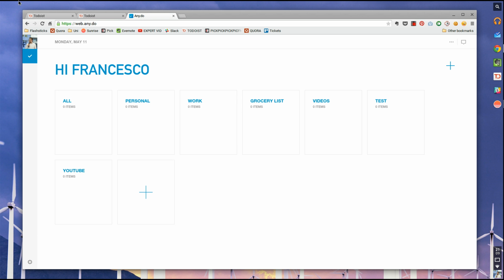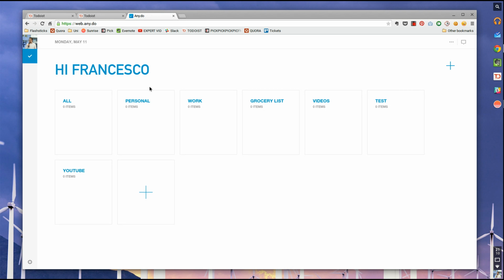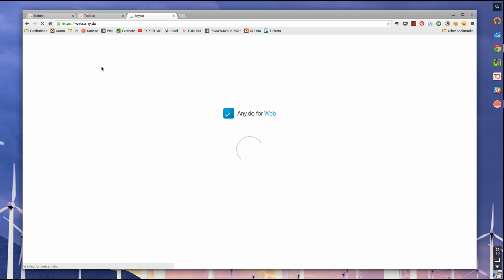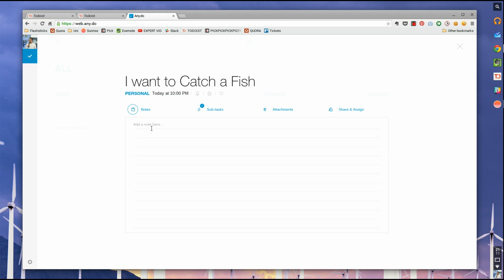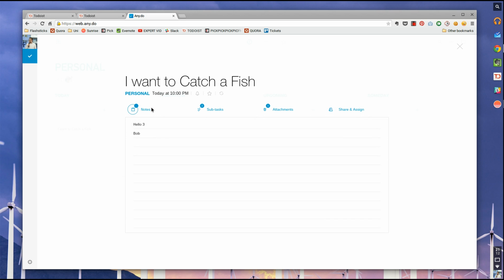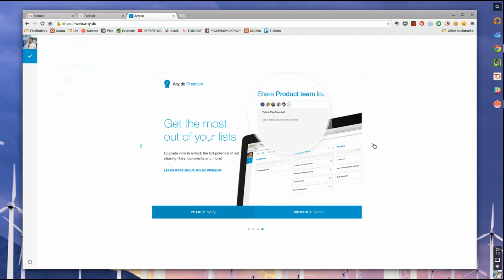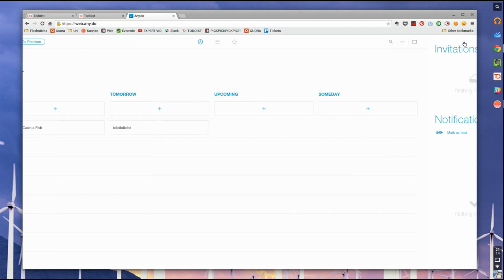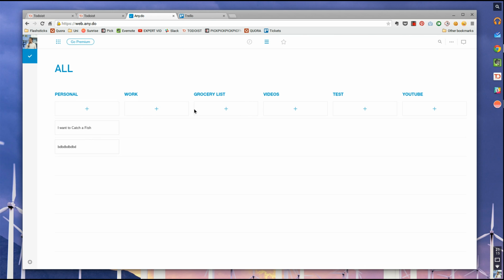Episode 35: Any.DO Web 3.0 - Impressive!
The mission here is to create sustainable, informative and motivational personal and team productivity videos.

Suggest questions on Twitter: @FrancescoD_ales and I will answer them

Thanks,

Francesco Keep Productive is a community dedicated to helping you find the best productivity applications and achieving your goals through interviews/advice with experts in the productivity field. You can find out more about Keep Productive over Keep Productive is a community dedicated to helping you find the best productivity applications and achieving your goals through interviews/advice with experts in the productivity field. You can find out more about Keep Productive over Find the perfect productivity tools with Tool Finder
POPULAR TOOLS